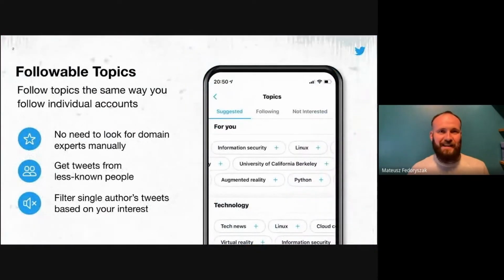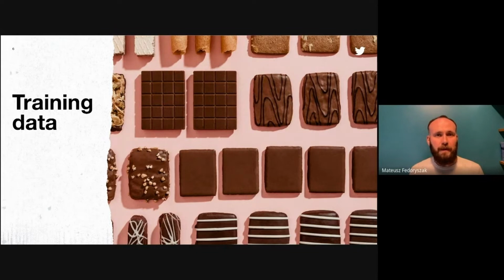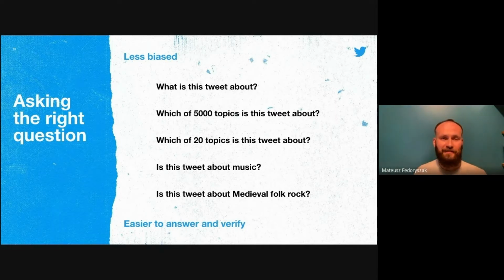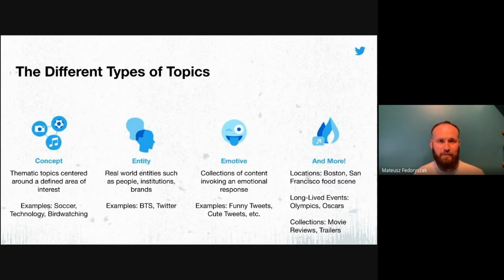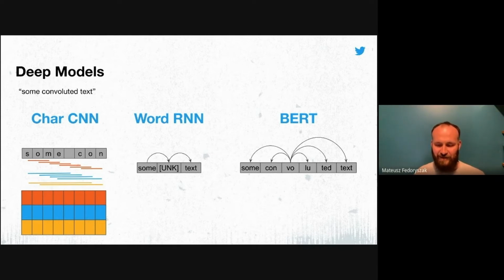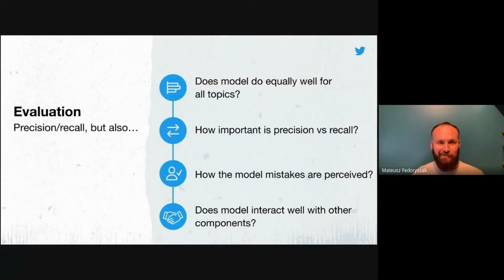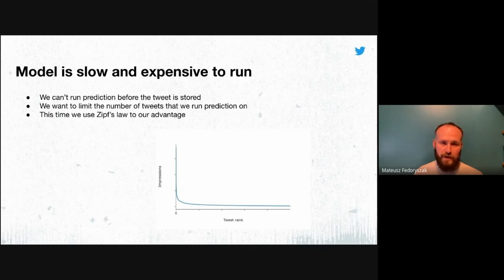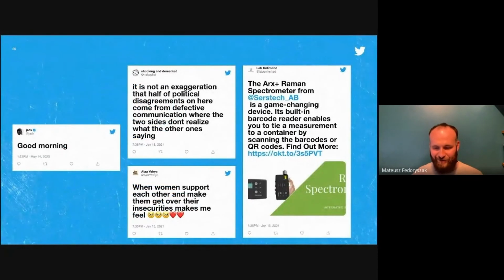Tweet-Topic Classification, Mateusz Fedoryszak @ Twitter | GHOST Day: AMLC 2022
Presentation given during GHOST Day: AMLC 2022

Full title of the presentation: "Tweet-Topic Classification: The Real-Life Perspective"

About the speaker:
Mateusz is an ML Engineer at Twitter. He works on understanding what people are tweeting about: currently by the topic classification, earlier by the automated event detection. Before that he was analysing terabytes of scientific papers, looking for word boundaries in scriptio continua and leveraged data to guess how much milk a cow would produce. Big fan of logistic regression, kNN and pretty charts. Formerly at ICM University of Warsaw, Microsoft and True Knowledge (now Amazon).

Abstract:
In this talk I'm going to present an ML-driven approach at topic classification that we use at Twitter. Although I'll share some details regarding the modelling, my focus would be on challenges of deploying and maintaining a model in production. To begin with, I’ll talk about the project background and requirements that have shaped our design choices. Among them: legacy systems in place and the data characteristics. I’ll cover a BERT-based model architecture that we’ve designed along with evaluation methodology. I’ll describe how our classifier is deployed and how it interplays with other systems. The problem of data gathering and bias will be of a particular importance. I’ll describe problems with recall that we’ve faced and active learning-inspired steps that we’ve taken to overcome them. Finally, I’ll describe continuous training and deployment pipeline that we’ve designed to ensure model freshness. To sum up, I’ll present the whole process that was needed to build an ML-system and ensure its performing well in an production environment.